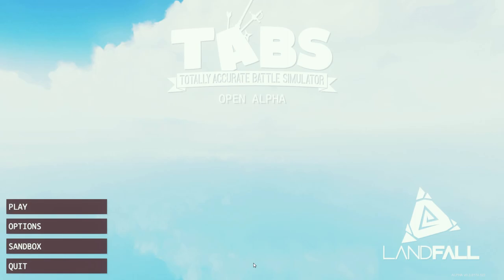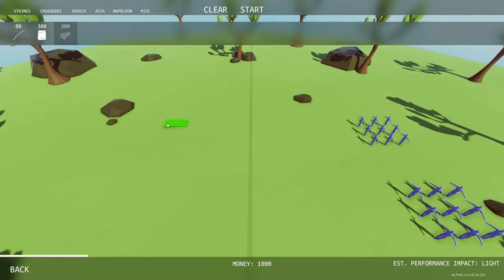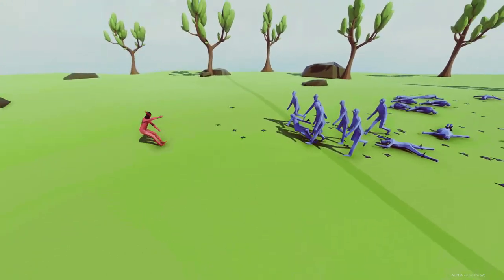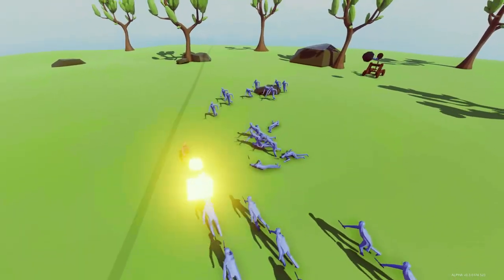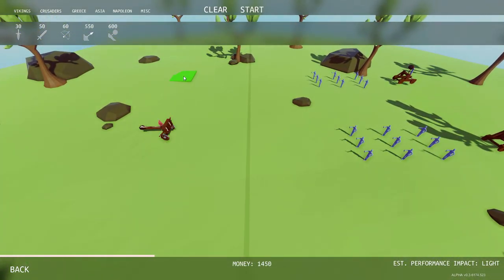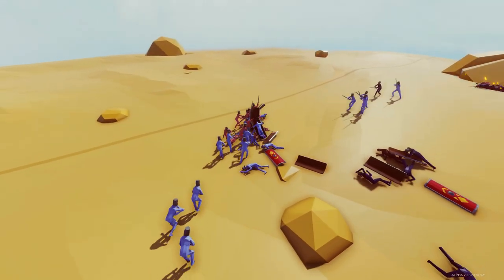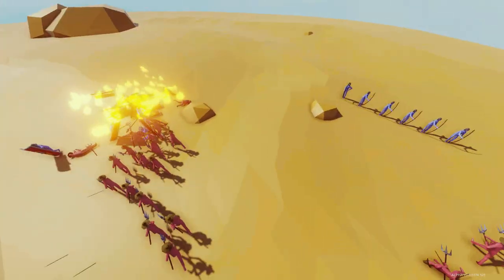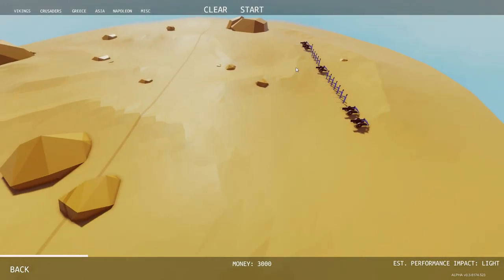Damn It Tim! | Totally Accurate Battle Simulator Gameplay - TABS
Who gave Tim a gun, bow, catapult and barrel!?